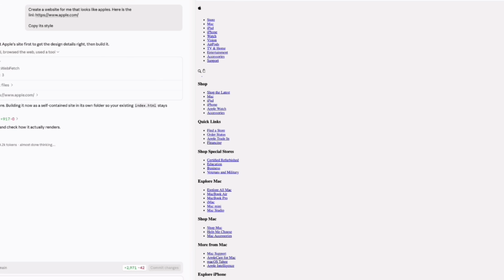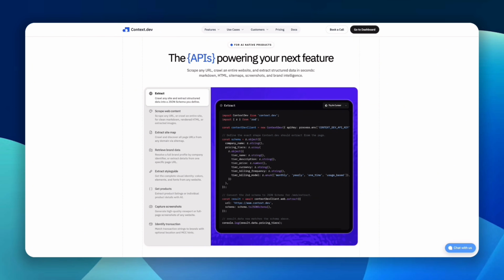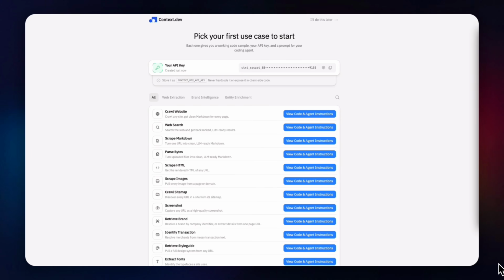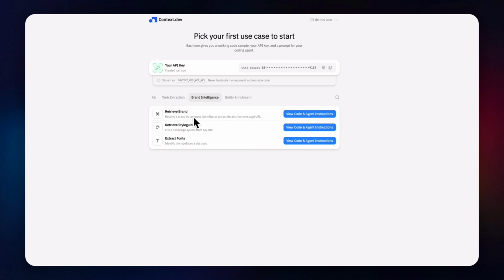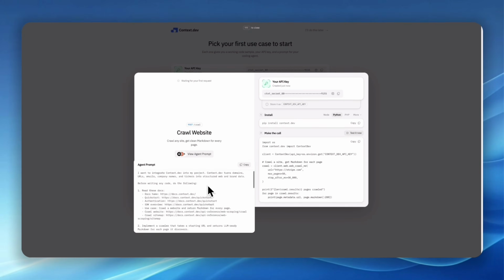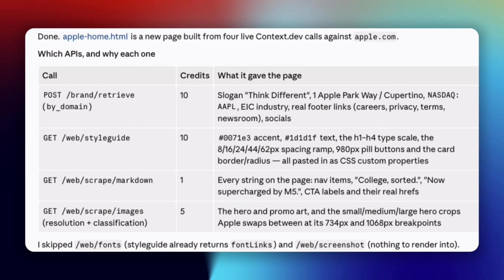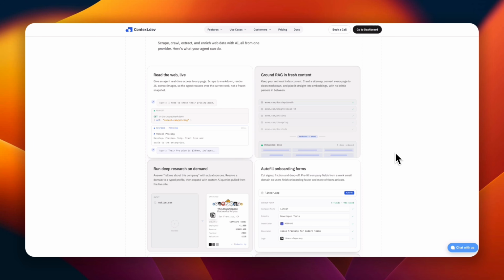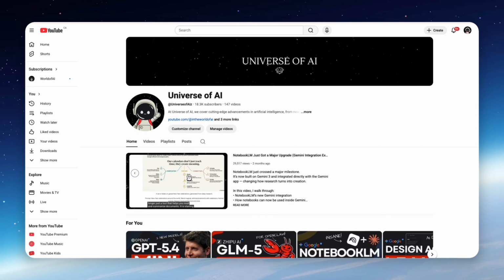Claude Opus 5 Has a Context Problem (Here is the Fix)!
Everyone's building on the same frontier models now, so the model stopped being the thing that separates good output from generic output. In this one I run the same prompt twice through Claude Code, once with nothing and once with live web context fed in, and break down the three ways context actually fails. Tested with Context.dev, including the pricing, the caching limits, and where the whole idea breaks down.

0:00 - Intro
0:19 - The Problem
2:32 - Setup
3:00 - First Time Use
5:56 - How to Run it in Claude Code
7:26 - Output
9:08 - Outro